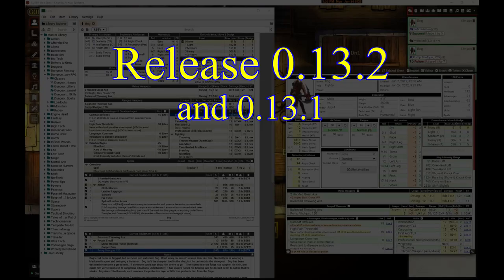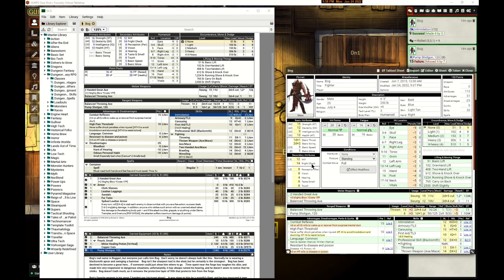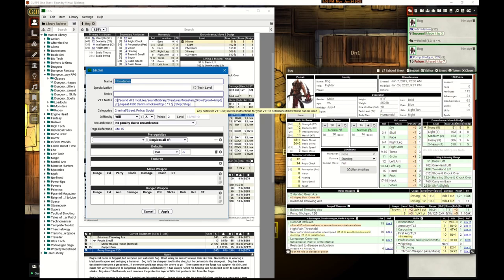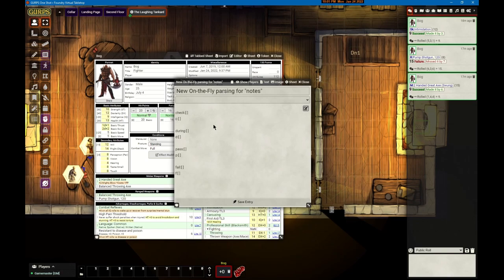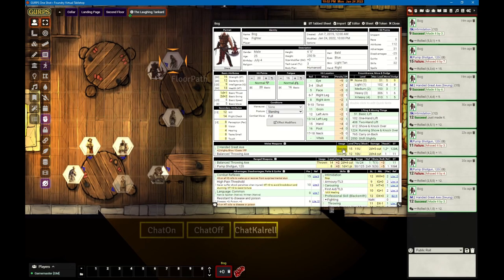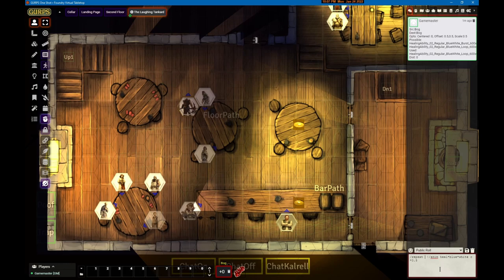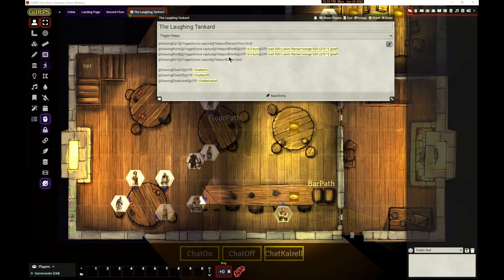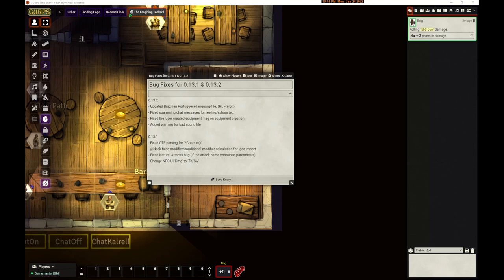GURPS Game Aid v0.13.2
Release 0.13.2 1/24/2022

- Added support for c:[] d:[] p:[] f:[] parsing from notes
- Added support for upcoming vtt_notes from GCS
- Added /show FP HP
- Update TriggerHappy teleport to be more selection friendly @Drawing[PortB]@Trigger[move capture]@Teleport[PortA]@OTF[1d-3 burn]@OTF[/wait 500\\/anim flames*orange*200 c270 *2]
- Updated Brazilian Portuguese language file. (Hi, Frerol!)
- Fixed spamming chat messages for reeling/exhausted.
- Fixed the 'user created equipment' flag on equipment creation.
- Added system setting to turn on/off chat messages for reeling/exhausted.
- Added warning for bad sound file

Release 0.13.1 1/12/2022

- Fixed OTF parsing for "\*Costs tr()"
- @Neck fixed modifier/conditional modifier calculation for .gcs import
- Added /repeat (/rpt) command for animations
- Added @Teleport and @OTF verbs if you use Trigger Happy module
- Fixed Natural Attacks bug (if the attack name contained parenthesis)
- Change NPC UI 'Dmg' to 'Th/Sw'